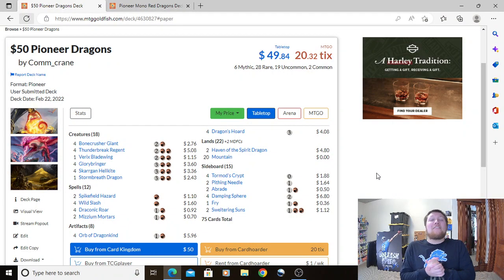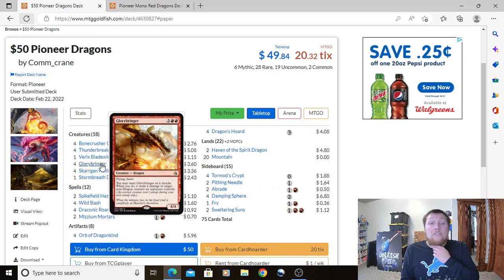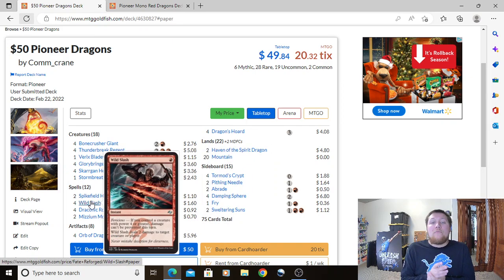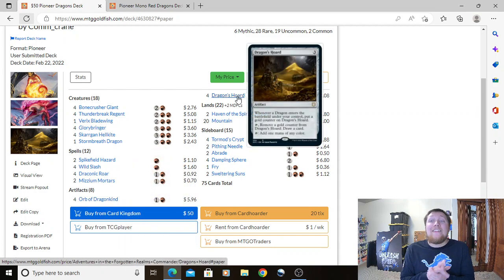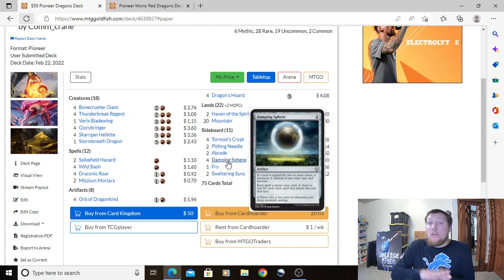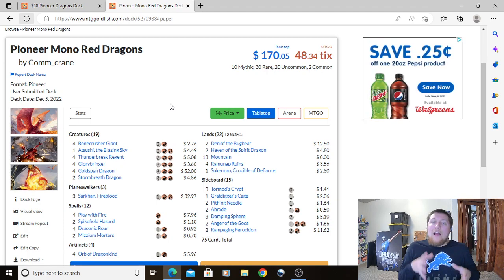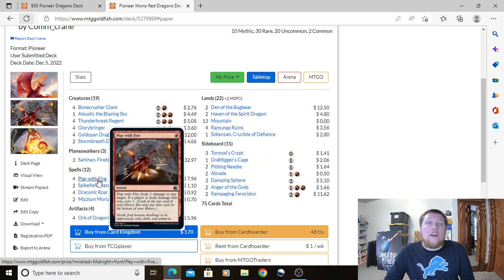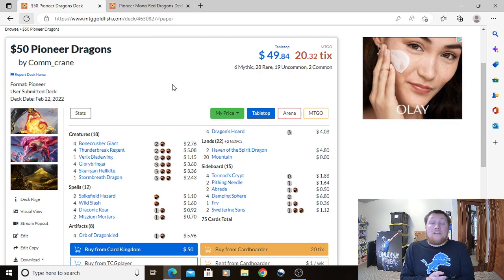Budget Pioneer: $50 Mono Red Dragons!